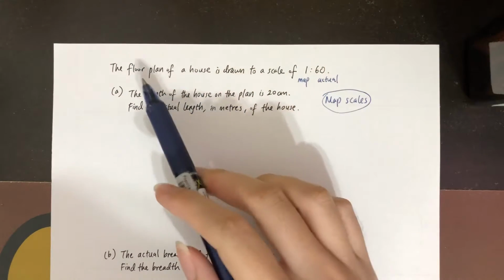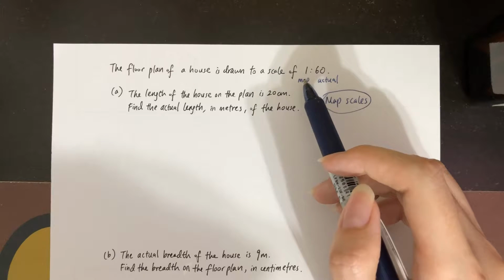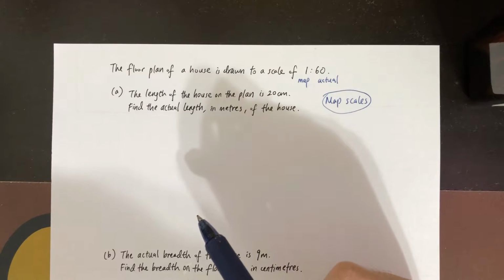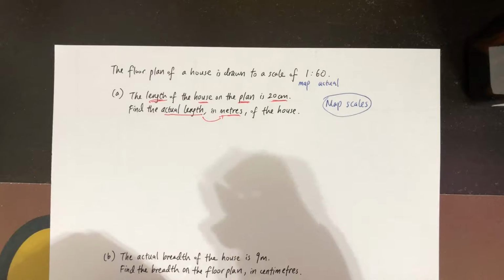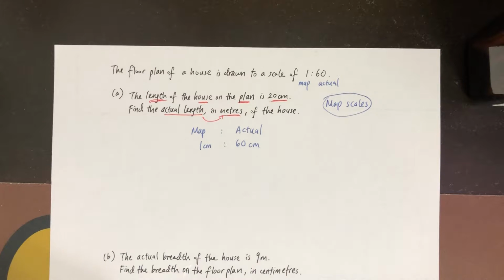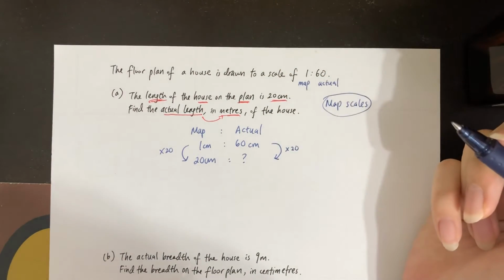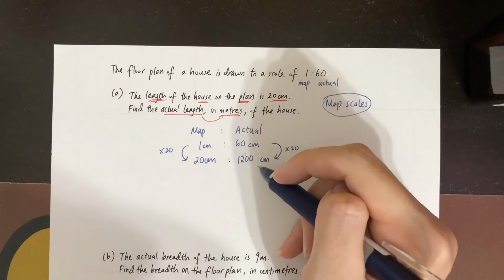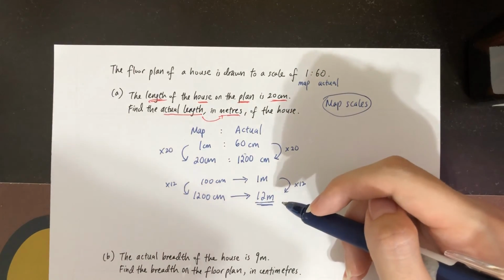Sec 1E/2NA Math— map scales (Part 1)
Map scales (part 1) Given the length of a house on the floor plan, how do we find the length of the house on actual ground ?😎